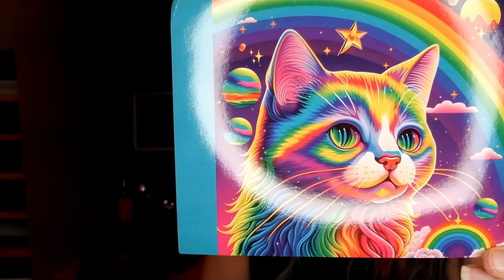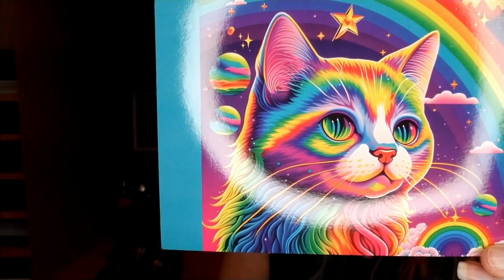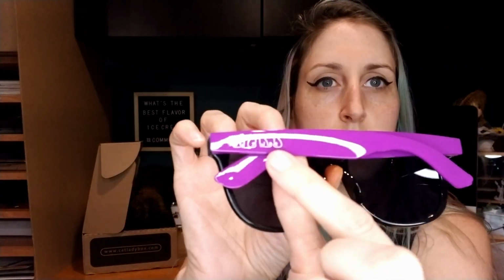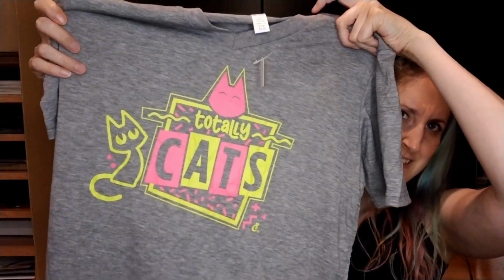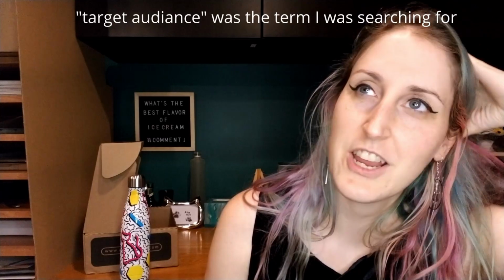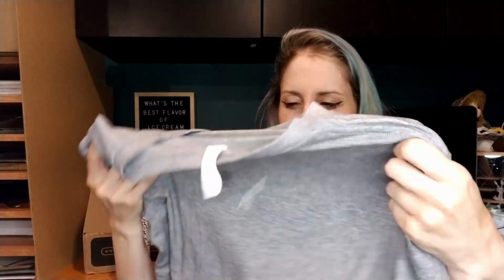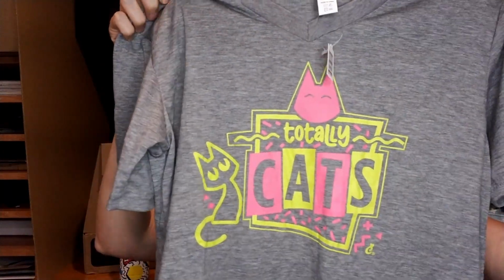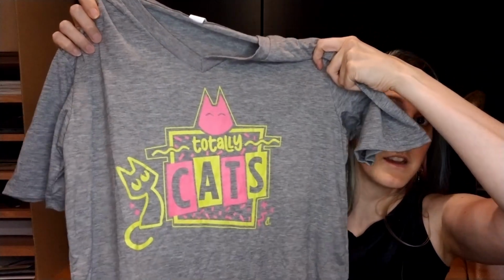CAT LADY BOX unboxing | AUGUST 2023 | 90's Retro vibes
I am opening the August 2023 Crazy Cat Lady box.
I have to say chocolate personally